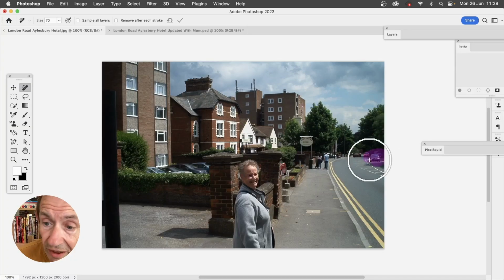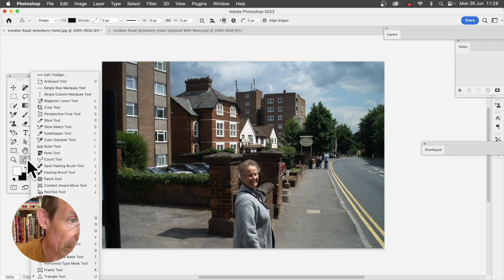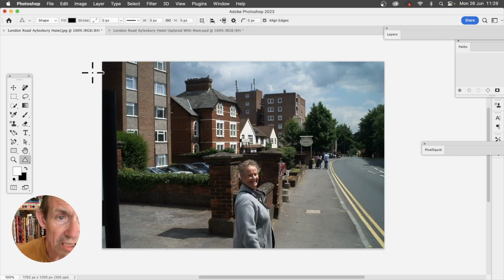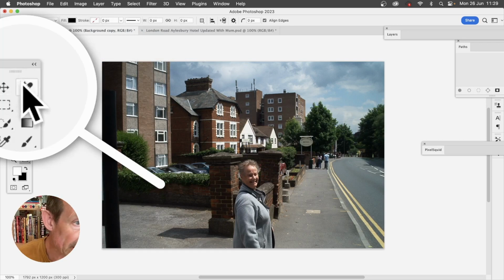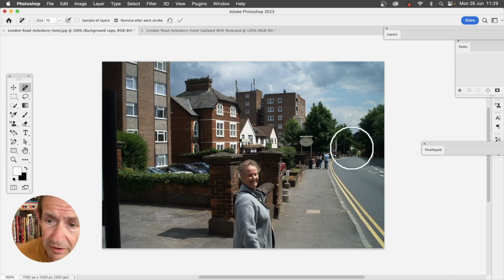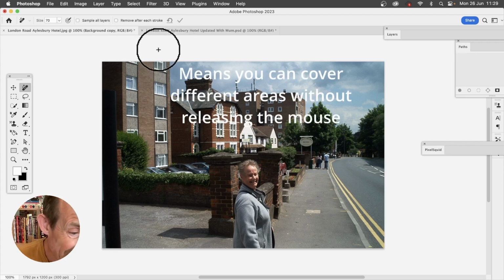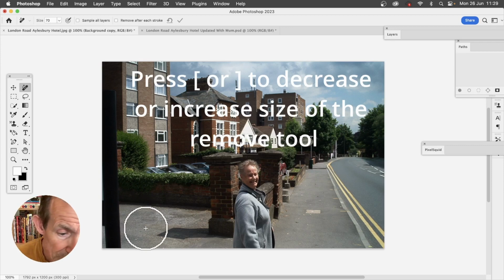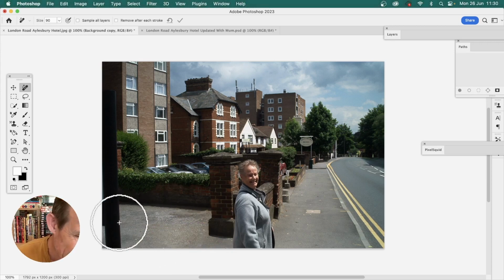Photoshop Remove Tool Tips NEW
How to quickly use the new Photoshop tool 'Remove' to remove anything (or most things) from images / photos etc